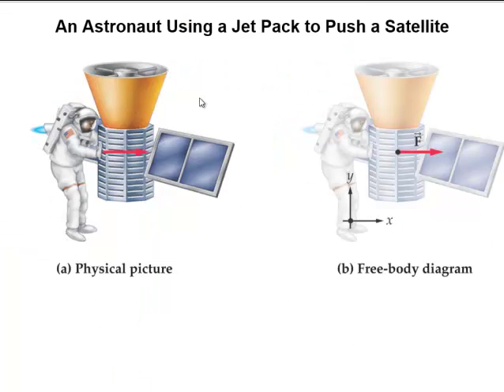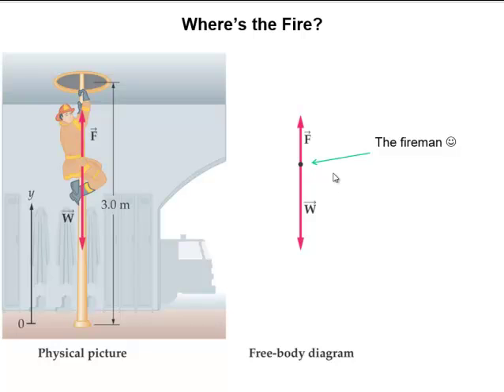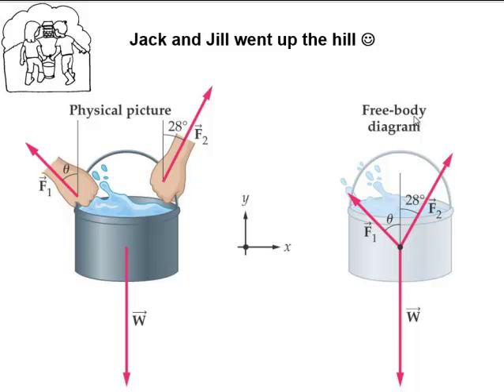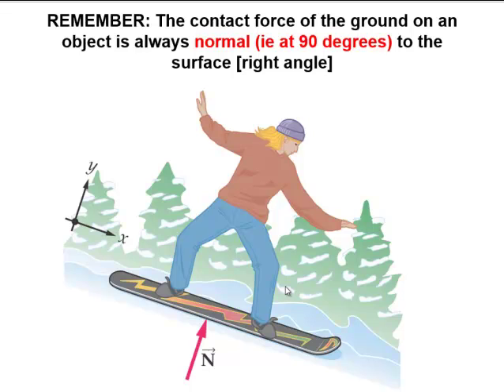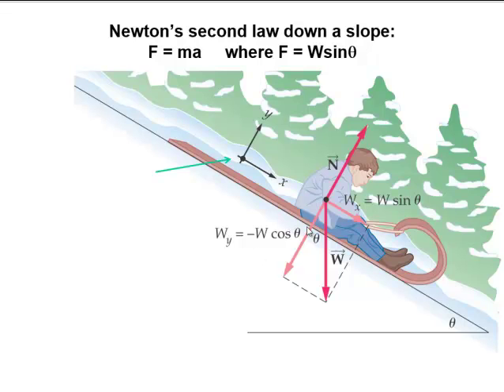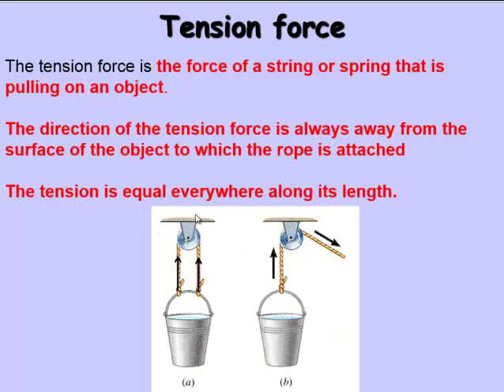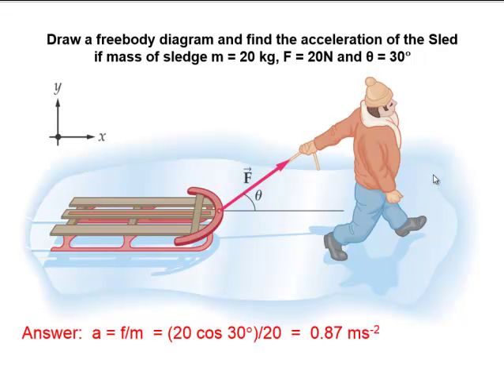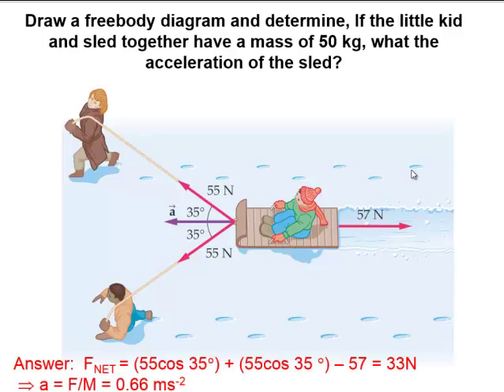Free body diagrams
A breif guide to free body diagrams